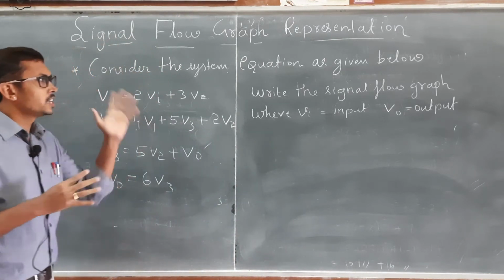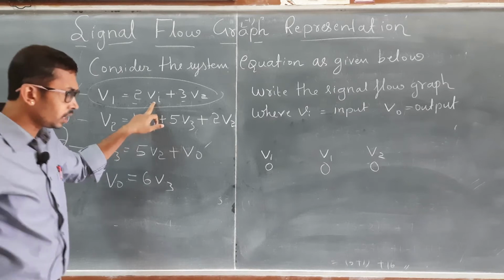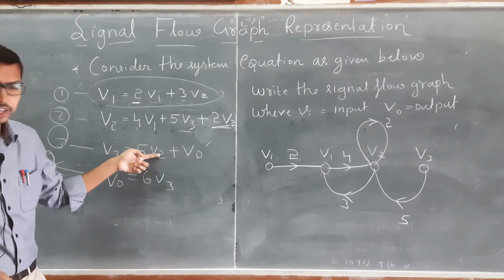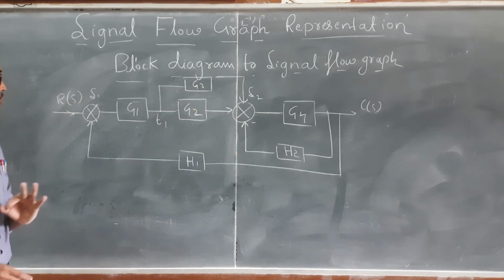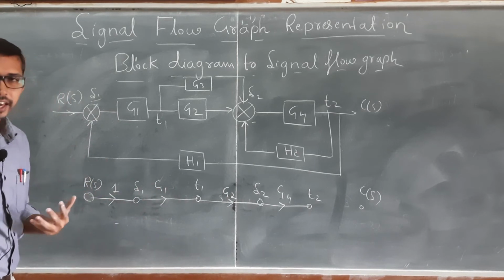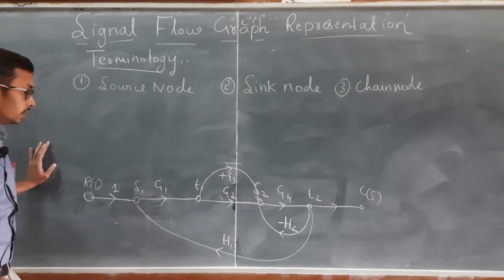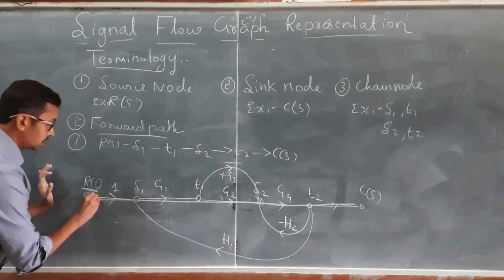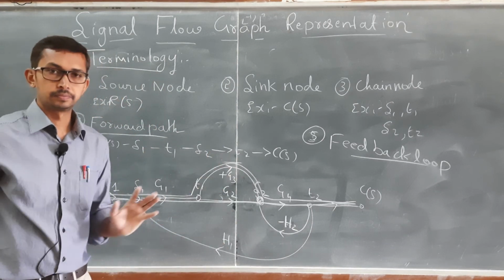Module -3/Class-1/Control Engineering/ Signal Flow Graph Representation/ Terminologies